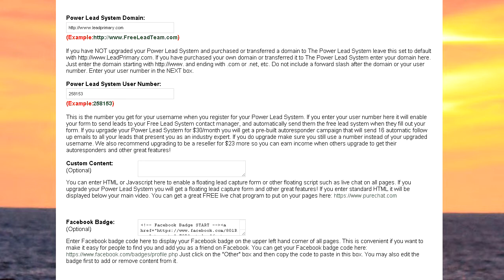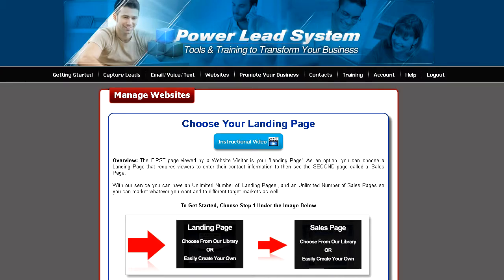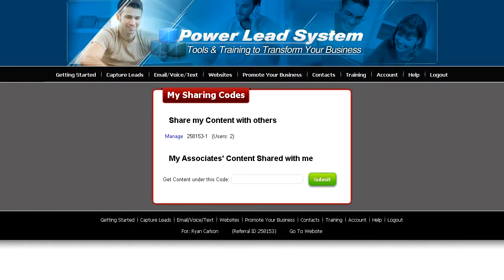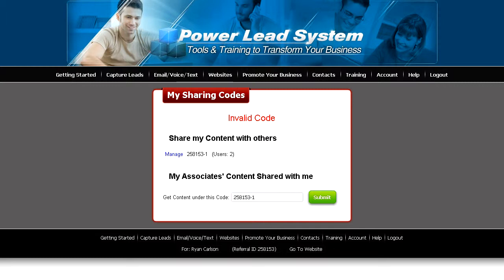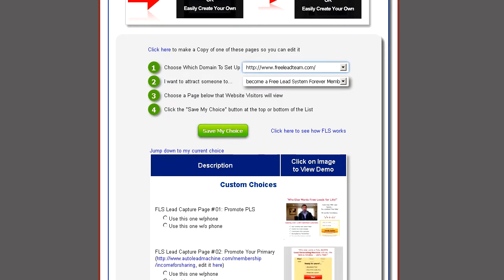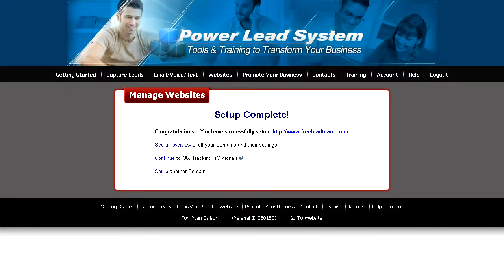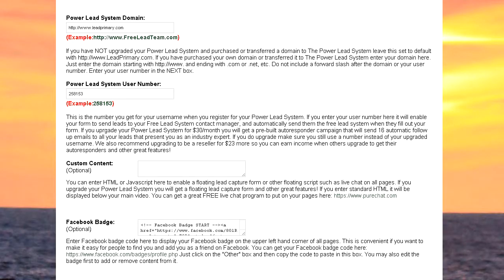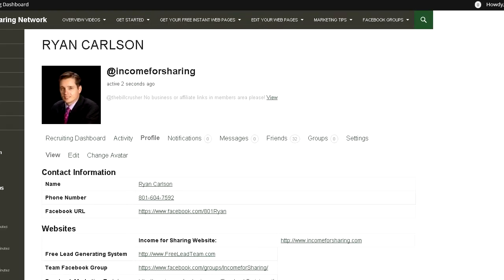Setting Power Lead System Domain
This is a video tutorial to show you how to set your Power Lead System autoresponders to work on your lead capture pages, exactly as they do on your own PLS domain.